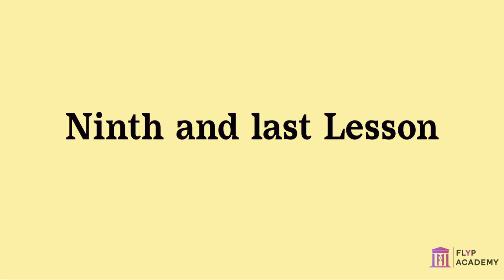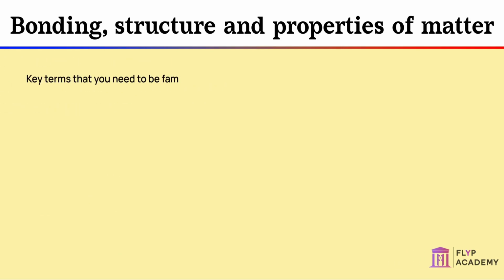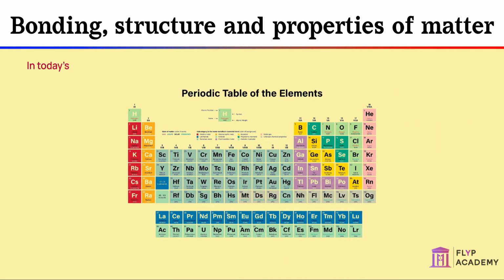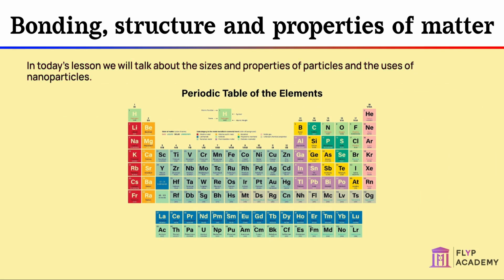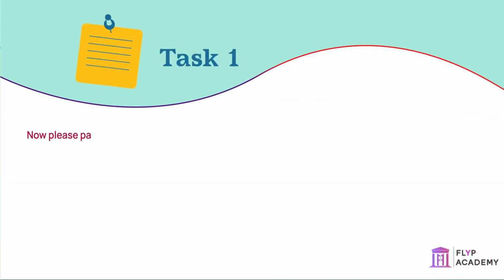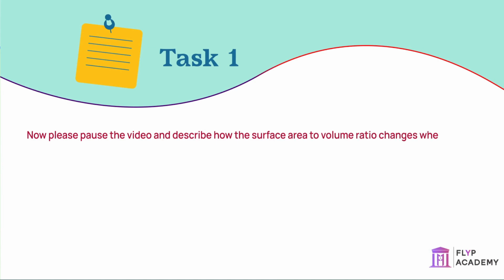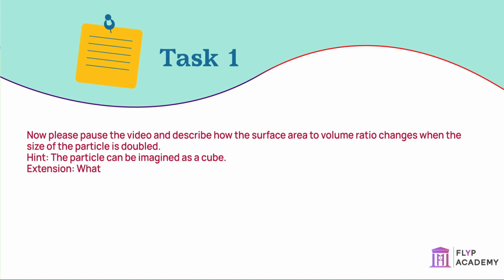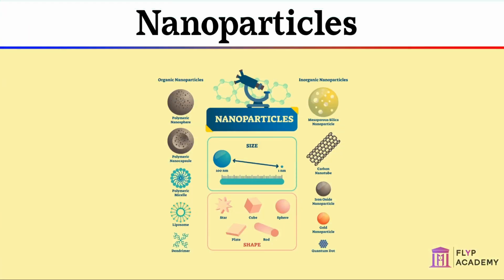Sizes of Particles, Nanoparticles | GCSE Chemistry - Bonding, Structure and Properties of Matter